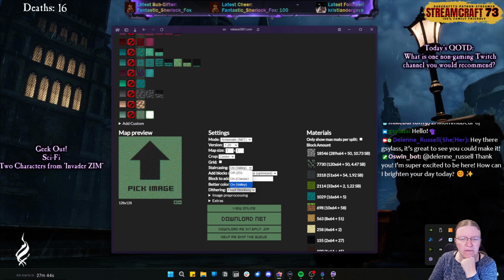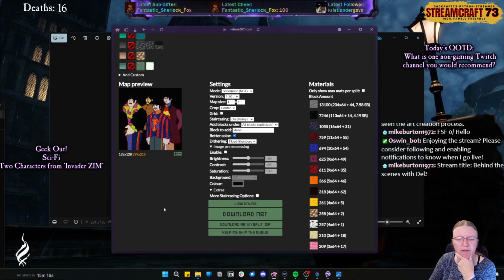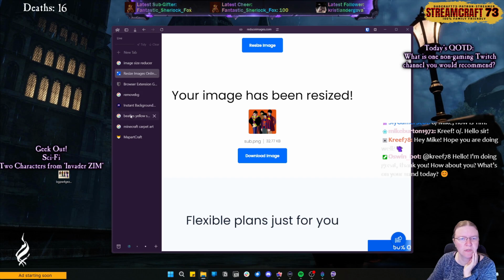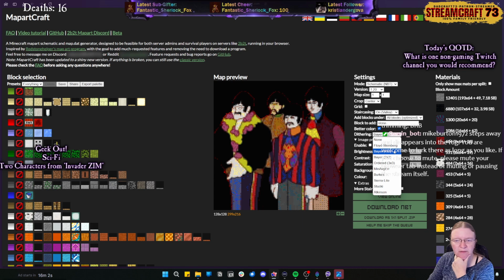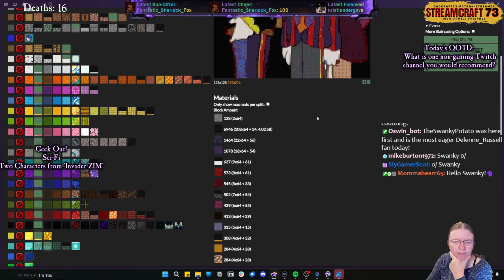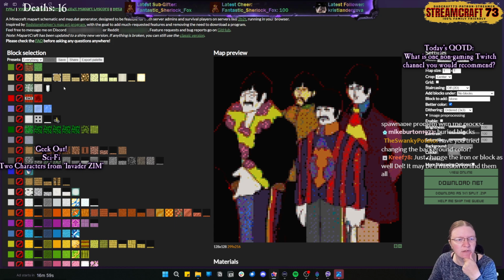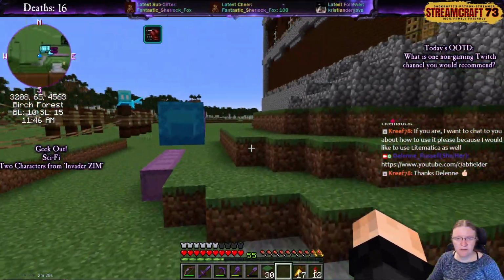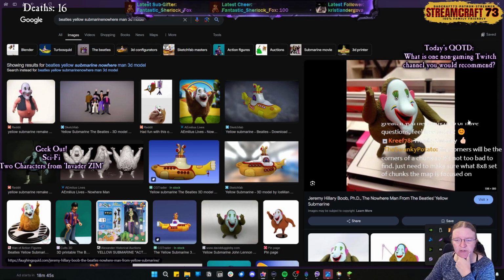Art Prep 1 on Java DC73PS